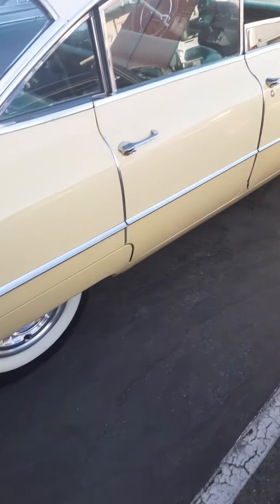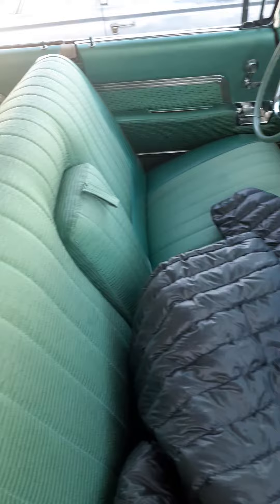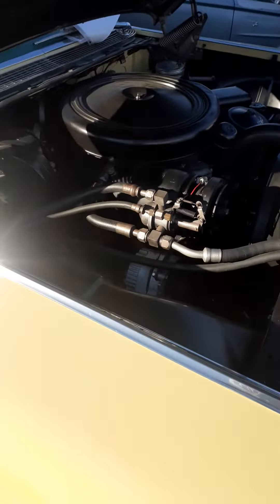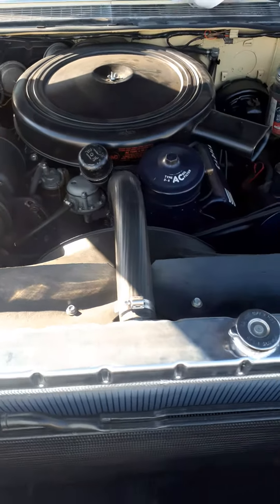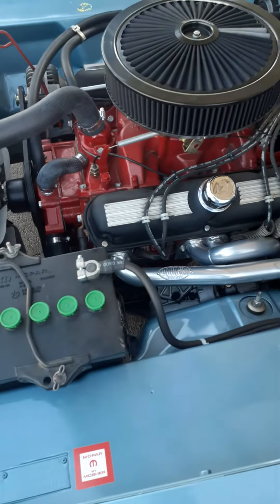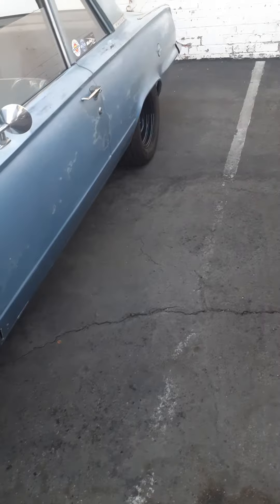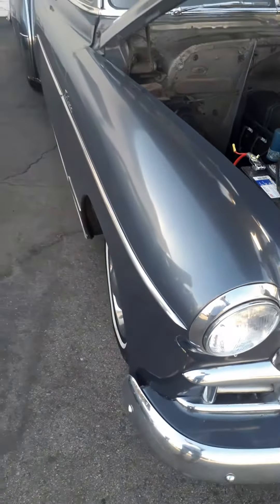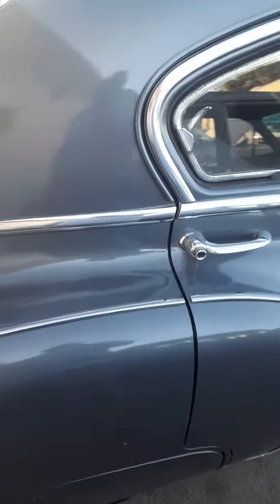1964 impala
my buddies Mike's 64 chevy